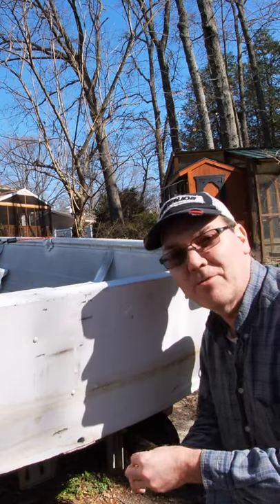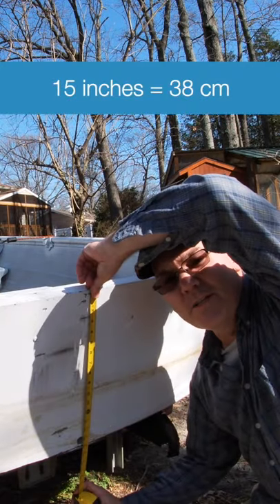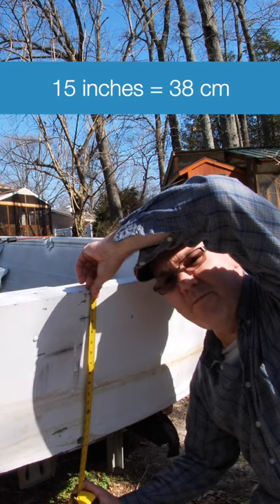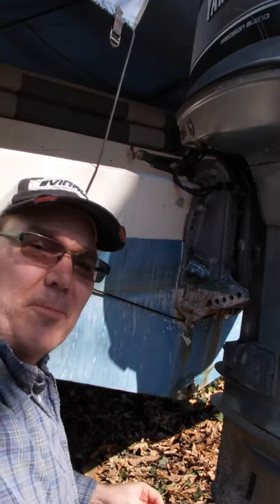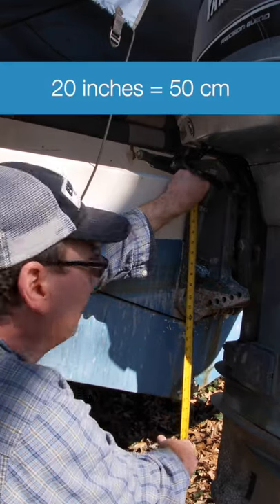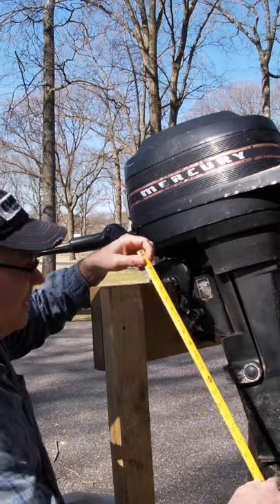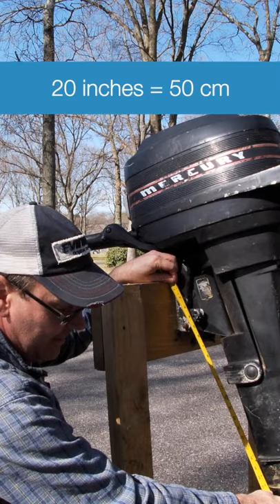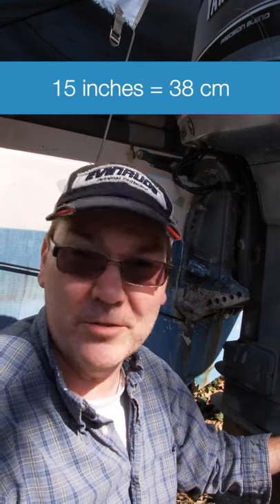Short Shaft? Long Shaft? Outboard motor shaft length guide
What's the difference between a short shaft and a long shaft outboard motor? Do you need a long shaft or short shaft outboard engine for your boat? If you have a smaller boat, you might need to use a short shaft outboard or else the prop will be too low in the water. If you need a simple outboard engine shaft length guide, this short video covers the basics!